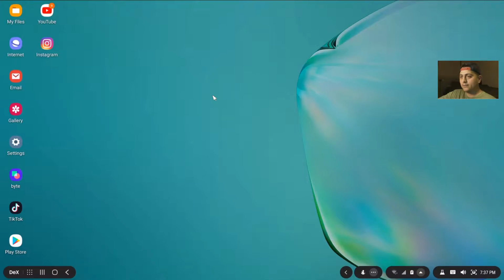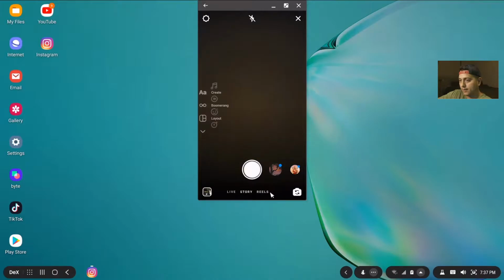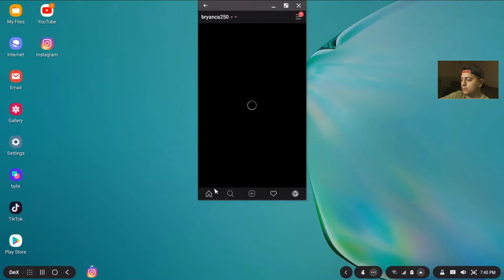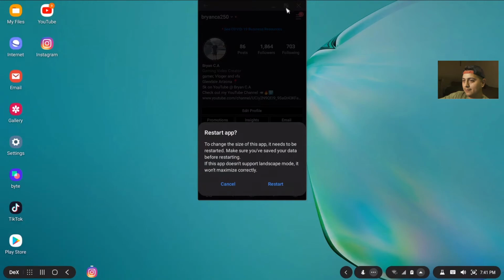How to upload videos to Reels on Instagram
Reels is a new content format for Instagram that allows users to create and share short-form video content to followers in a new dedicated Feed and on the Explore page. The launch of Reels comes as TikTok's future in the US remains uncertain